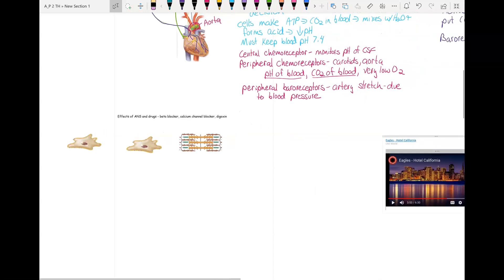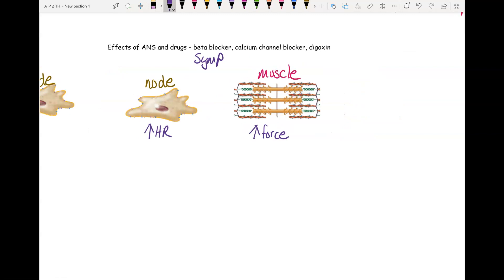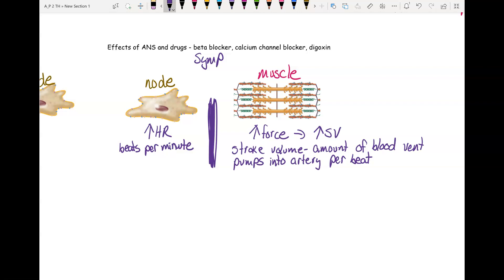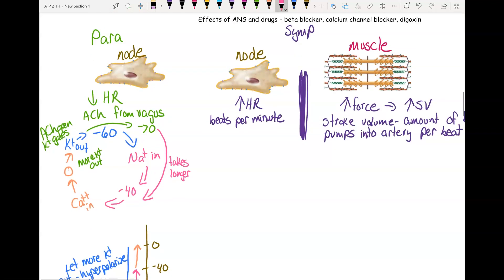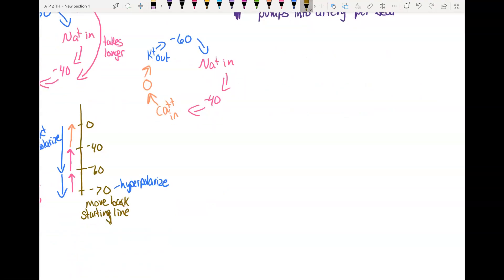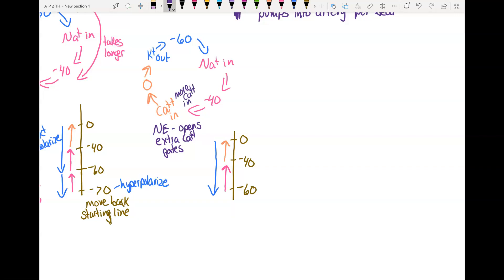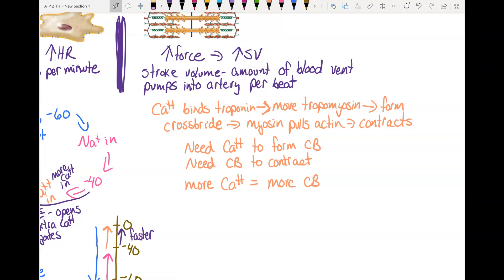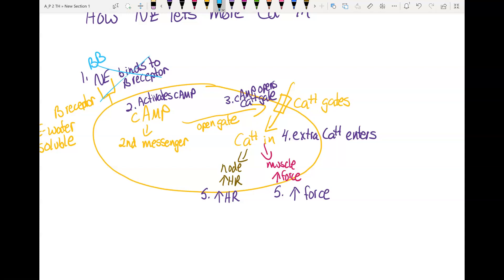Bio 201 ch 19.8